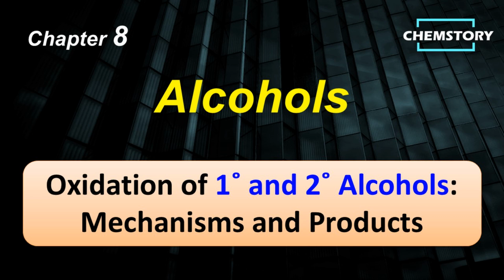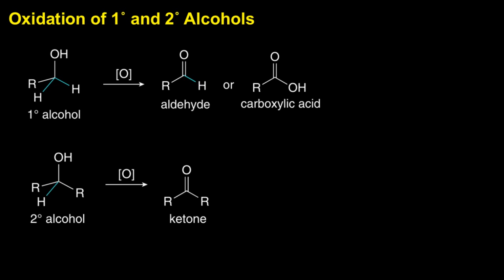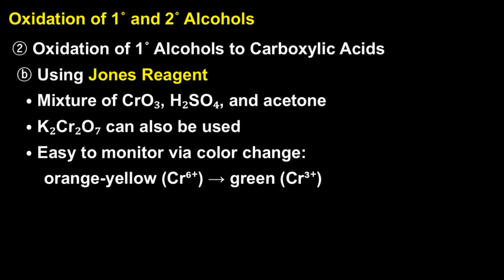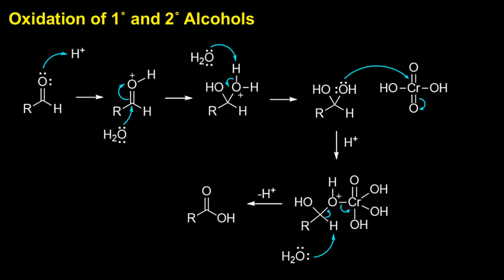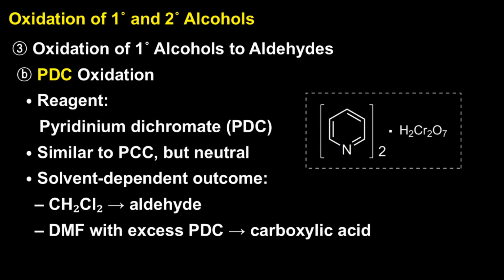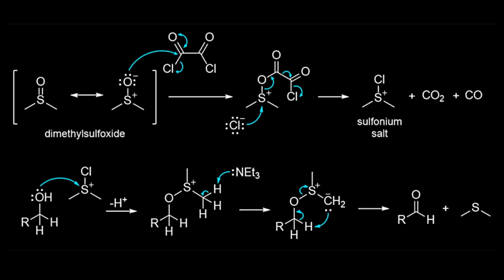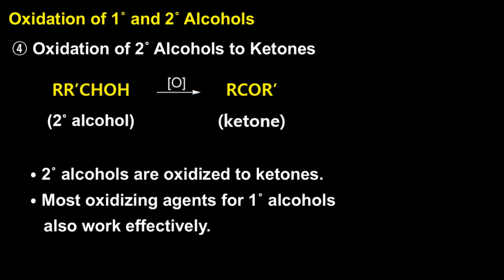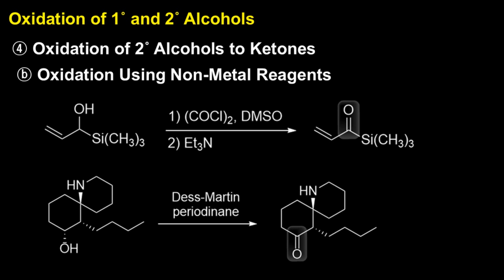Oxidation of Alcohols | Free O Chem Lecture (Ch.08 Lec.07, English Subs)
1️⃣ About This Lecture

2️⃣ Timestamped Highlights
Easily navigate this lecture with the timestamps below.
1) Oxidation Ladders   0:36
2) Oxidation of 1˚ Alcohols to Carboxylic Acids   2:21
3) Oxidation of 1˚ Alcohols to Aldehydes   5:33
4) Oxidation of 2˚ Alcohols to Ketones   9:33

4️⃣ Questions or Comments?